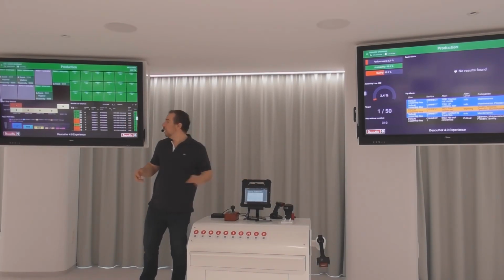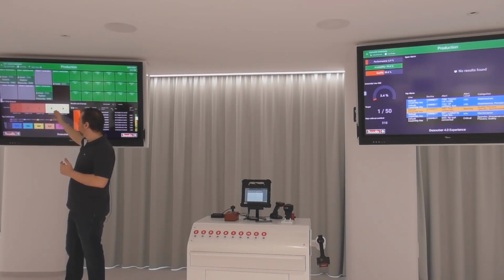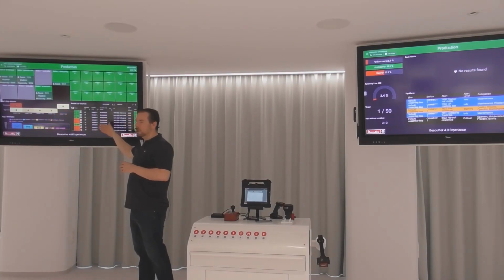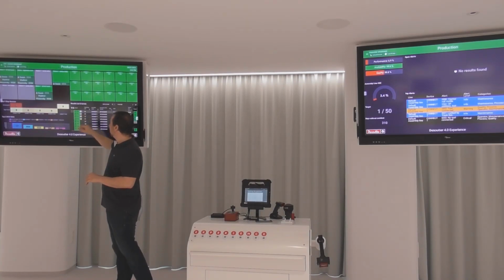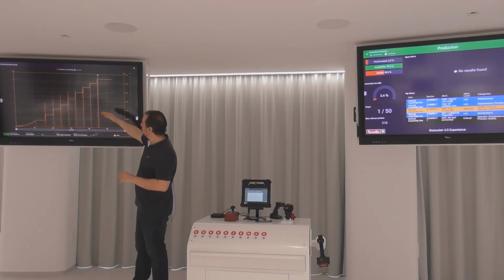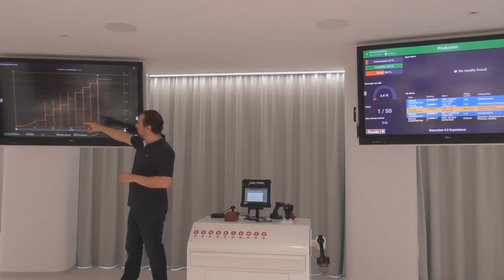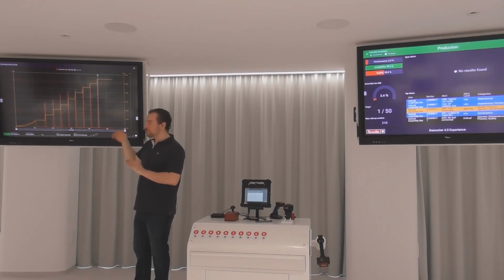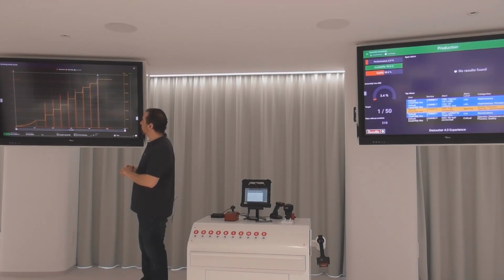DeMeter, The Best Way To Boost Quality And Productivity Of Your Production Line!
Are you interested to know, how will DeMeter system help you to boost your productivity, quality... but also other key performance indicators?
Then you should watch this video for sure!
Let me know in comments, if you think, that Desoutter can help your production.